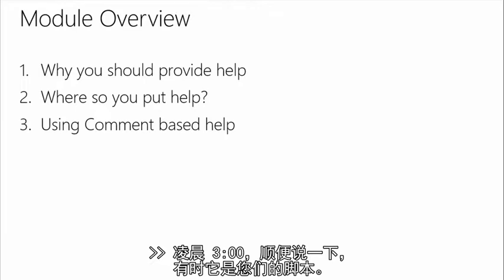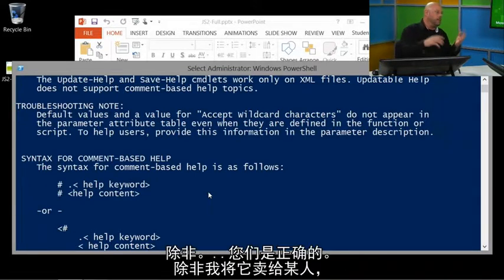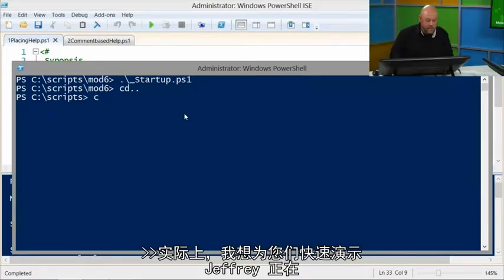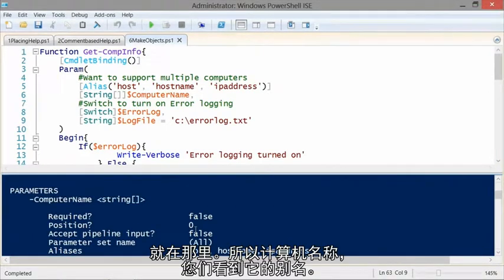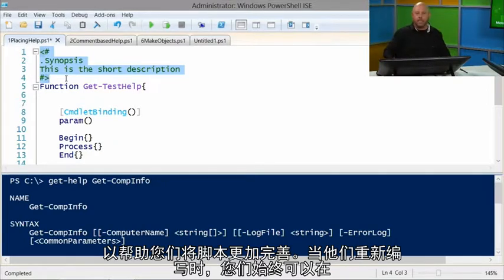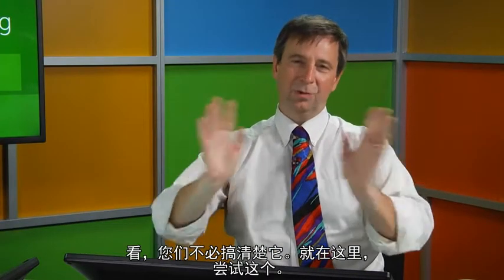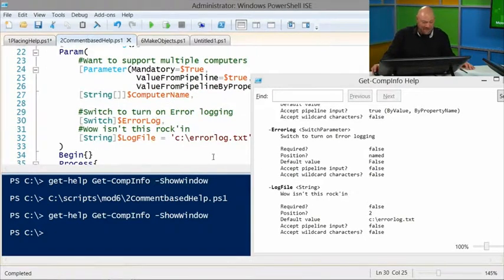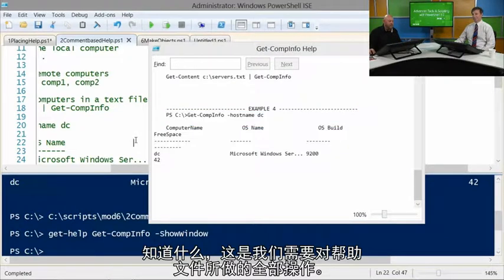PowerShell教程 制作高级工具和脚本 【MVA】【中文字幕】 P6 AdvPowerShellM06 high